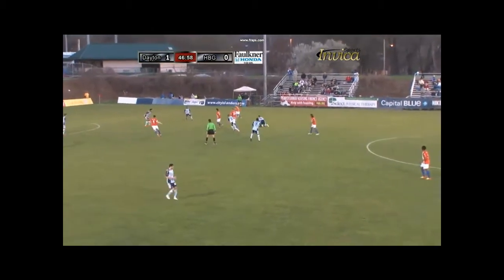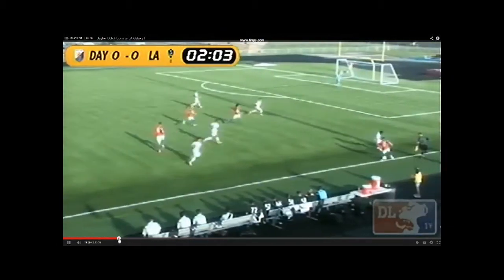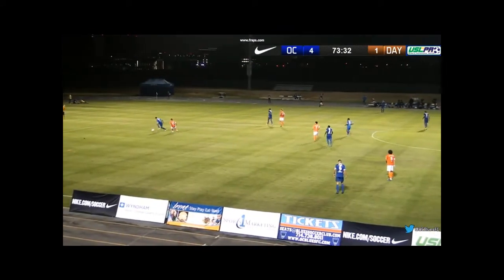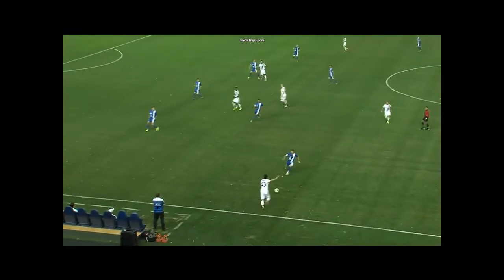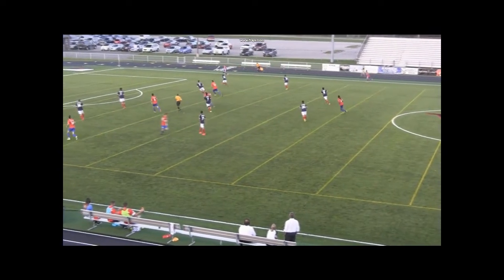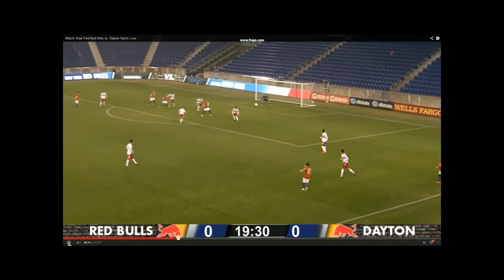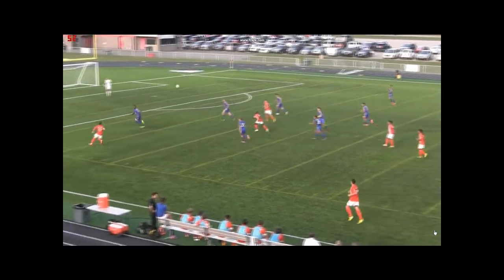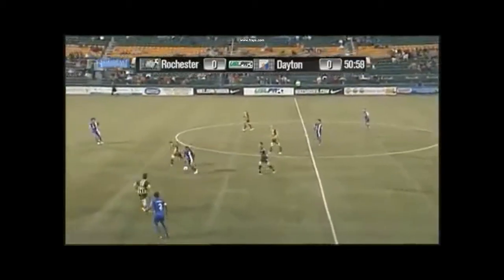Cam Vickers USLPRO Highlights 2014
Cam Vickers Dayton Dutch Lions 2014 season highlights